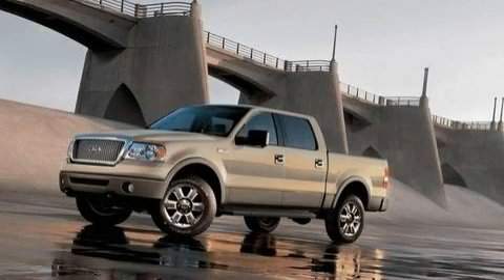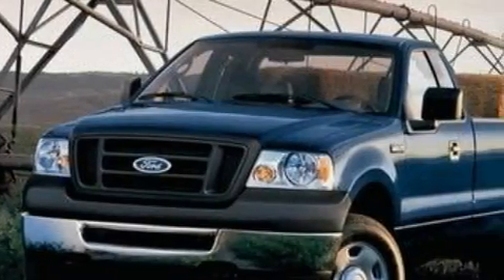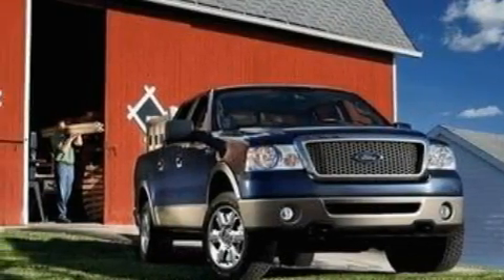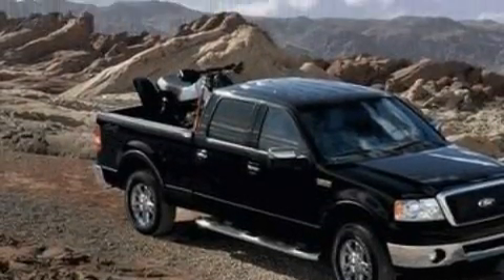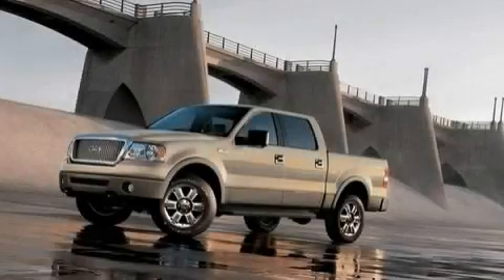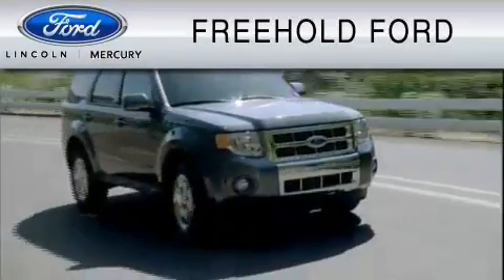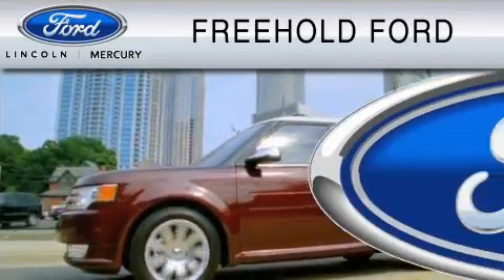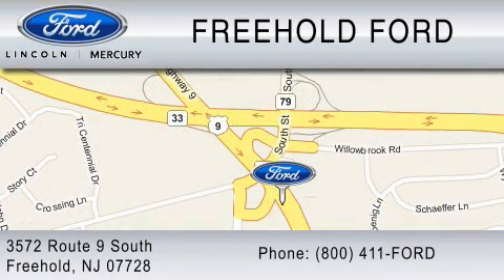2006 FORD F-150 Old Bridge NJ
Year: 2006
Make: FORD
Model: F-150
Engine: 5.4L V8
Trans.: AUTO 4SPD
Exterior: BLACK CLEARCOAT
Miles: 25,921

Freehold Ford
3572 Route 9 South